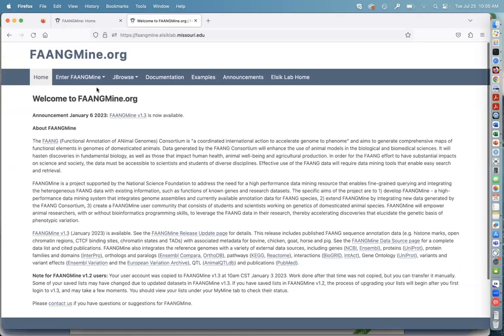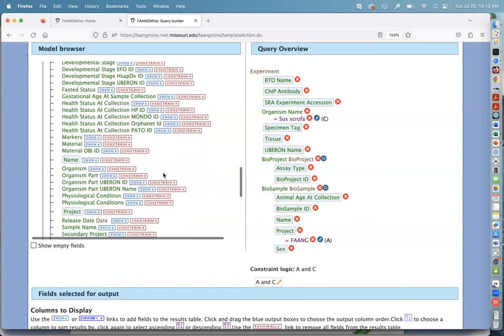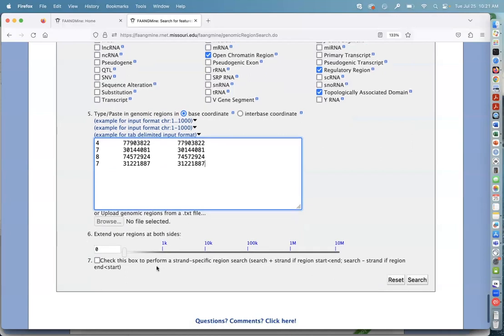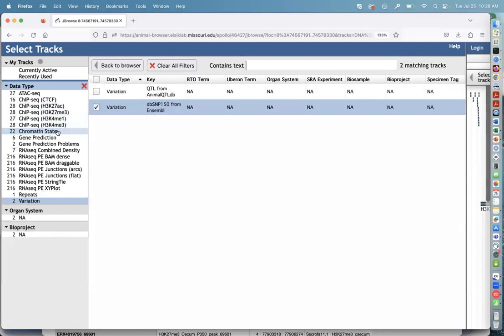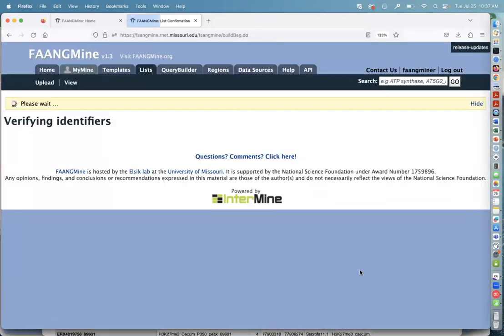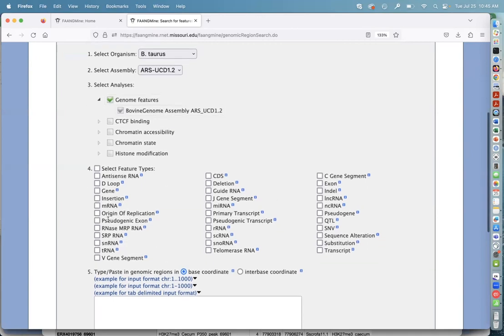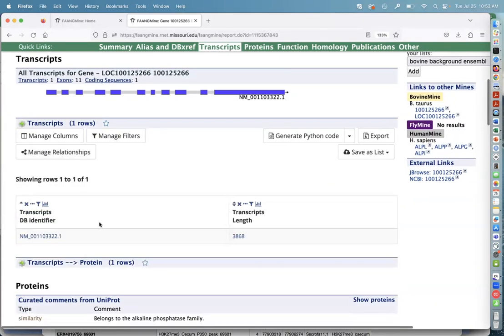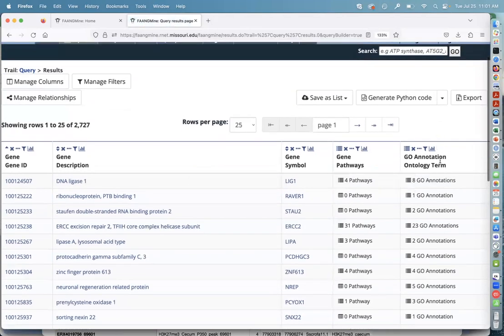FAANGMine Genomic Data Mining Tutorial July 25, 2023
This is a screen recording of a presentation to animal genomics researchers demonstrating the use FAANGMine, a genomic data mining warehouse focused on animal species of interest to members of the FAANG (Functional Annotation of ANimal Genomes) Consortium. This video presents FAANGMine v1.3, which was released in January 2023. This video focuses on new FAANG data and querying for functional elements. Development of FAANGMine is supported by a grant from the National Science Foundation.